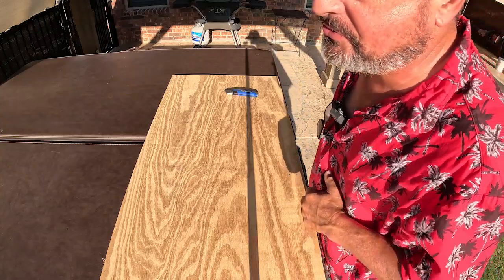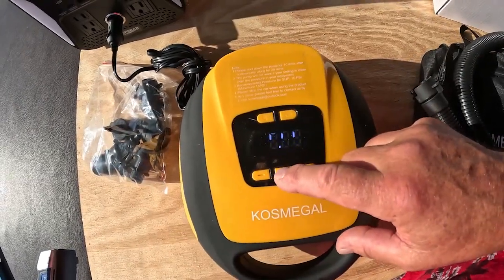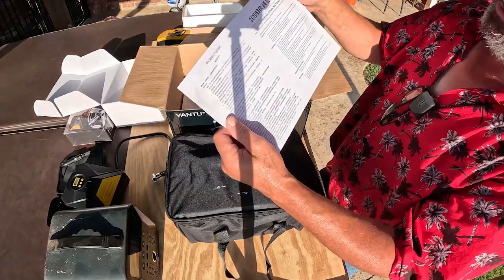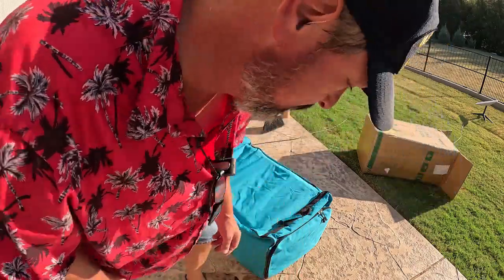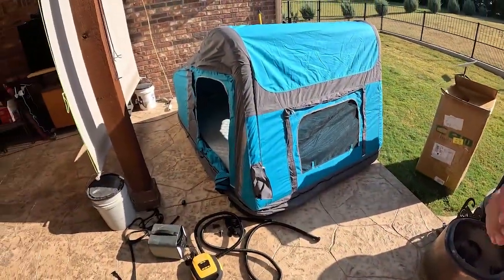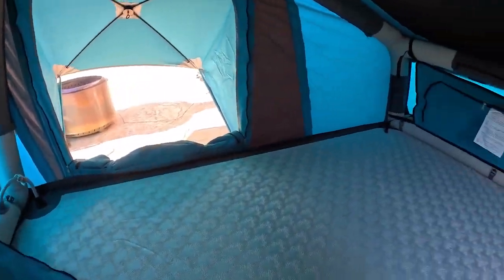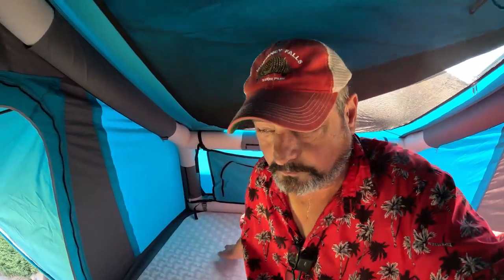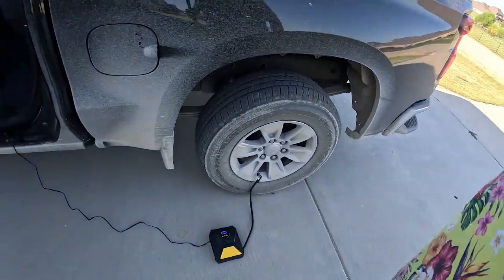We Are Blowin Things Up On This Edition Of Fridays Finds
Believe it or not we need to blow things up every once in a while so I am excited to present to you the Blowin Things Up edition of Fridays Finds!
We are not talking about explosives rather we are talking about blowing air so we kick it iff with a handy little tire inflator that fits right into your glove box!
Next we move on to so a fast and easy way to blow up your air mattress, pool toy, SUP or even a tent!
Speaking of tents how about we check out a tent that can also serve as a boat! Crafted very much like a SUP and paired with an inflatable tent. This is one you just have to see!
Last but certainly not least we check out a heavy duty big tire inflator that is ideal for huge truck tires!
Join me on this the very first Blowin Things Up edition of Fridays Finds!